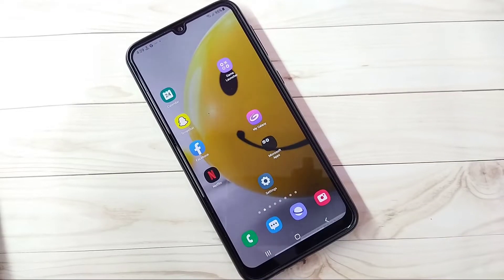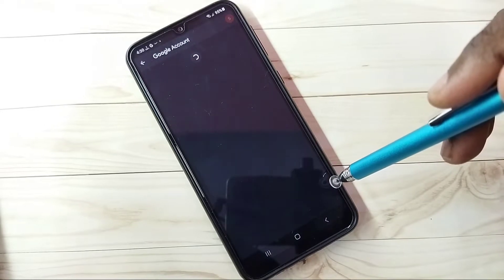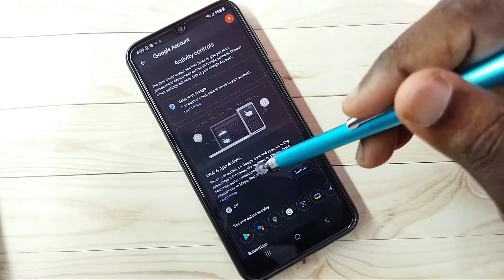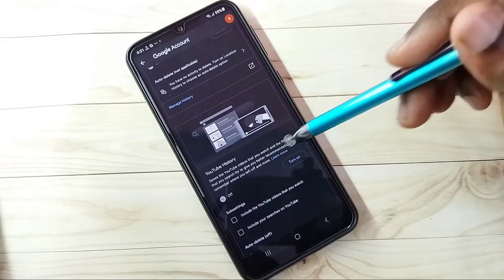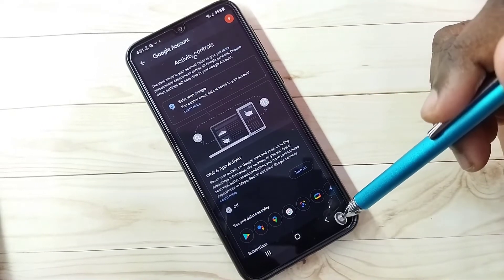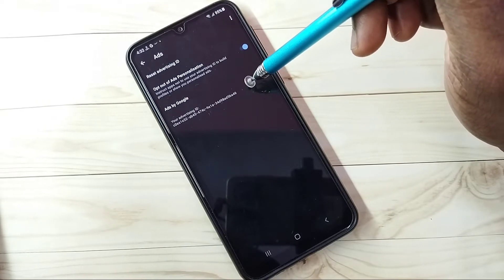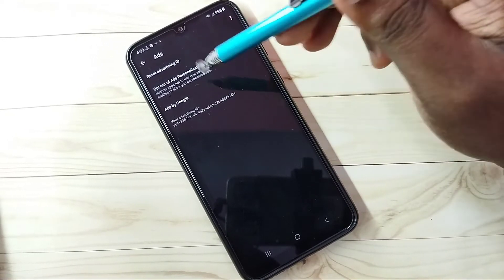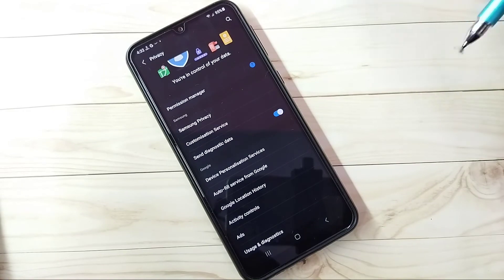How to Block Ads on Samsung Galaxy A23 | 5 Ways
5 Ways to Block Ads on Samsung Galaxy,
5 Ways to Block Ads on Samsung Galaxy Smartphones,